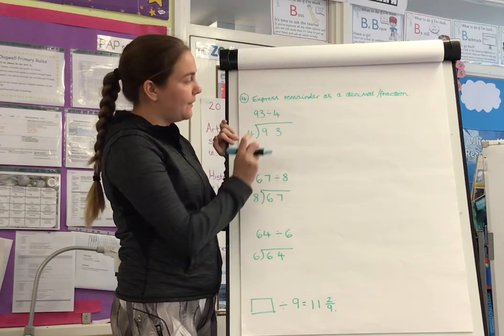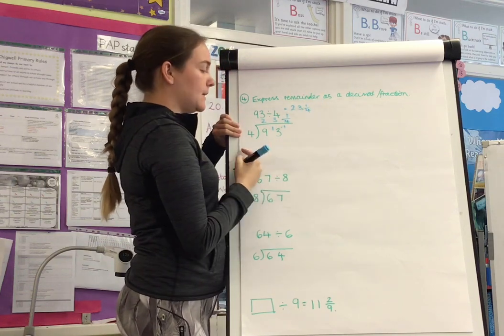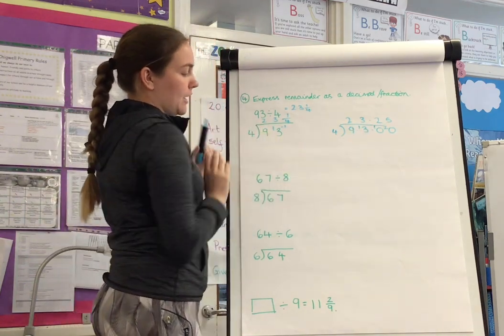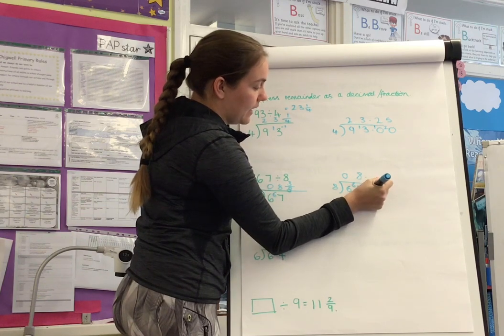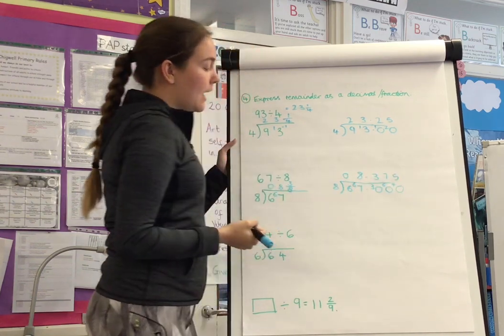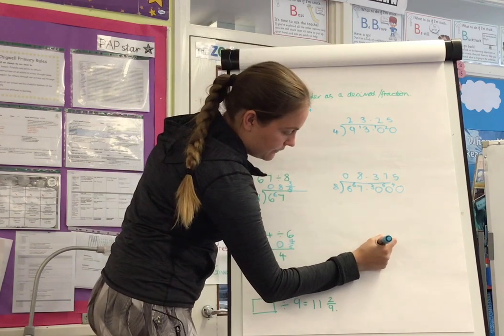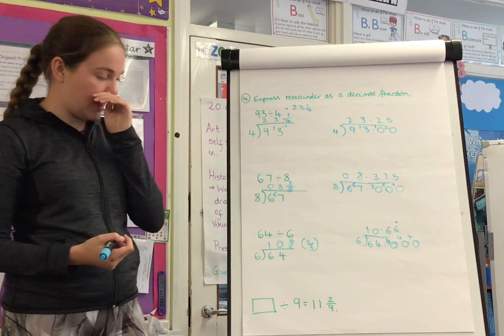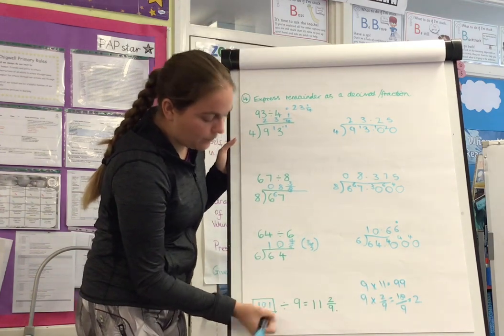Year 5 & 6, Block 8, w/b/13/7/2020, Maths, Day 4